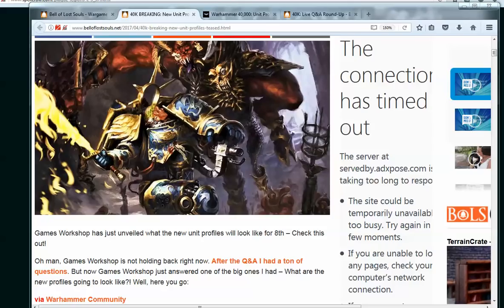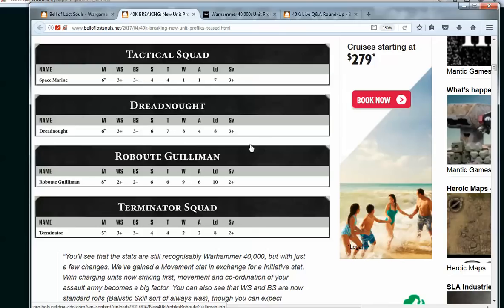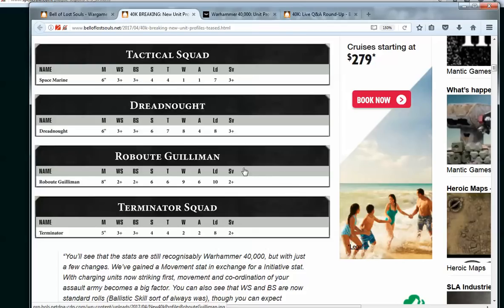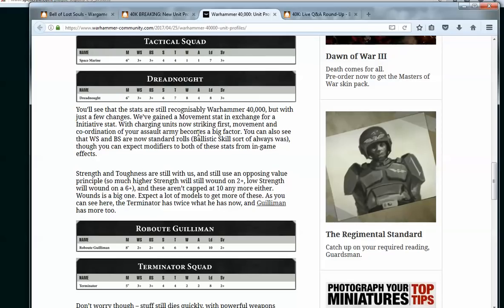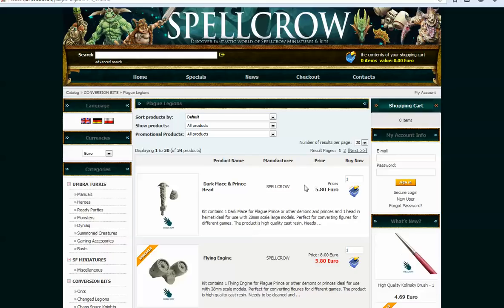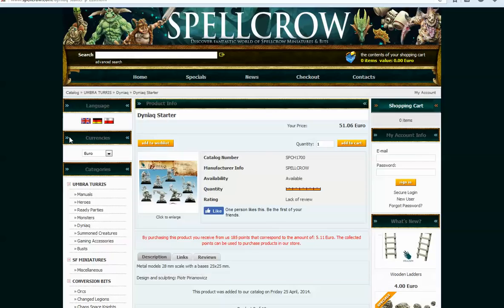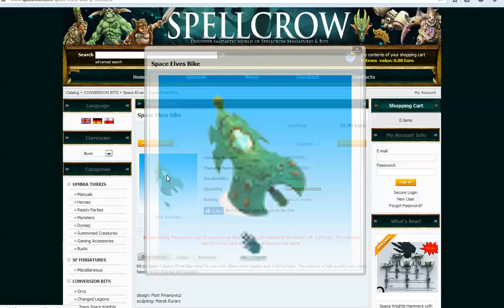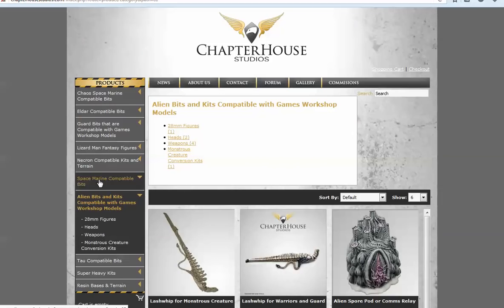Screenshot Show- 40K 8th edition and new mic